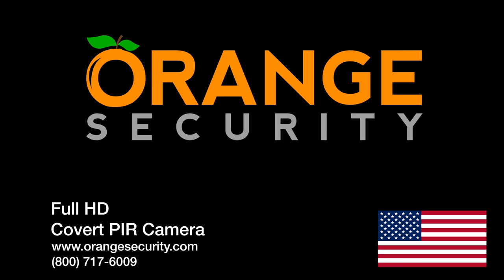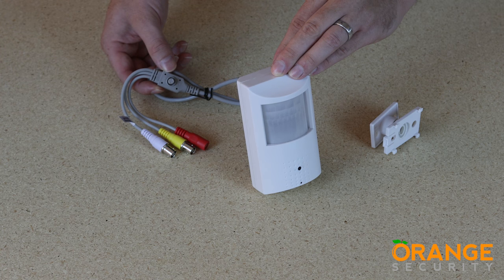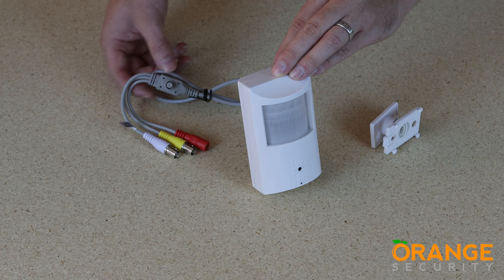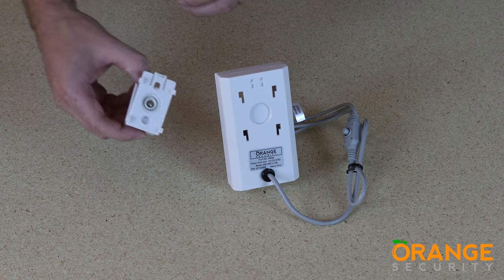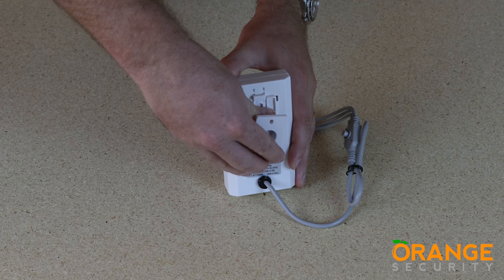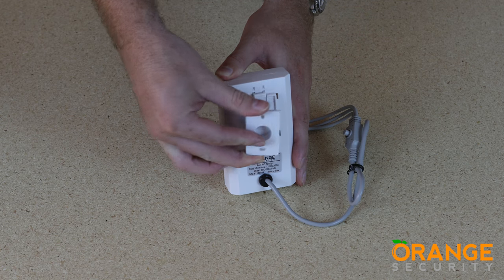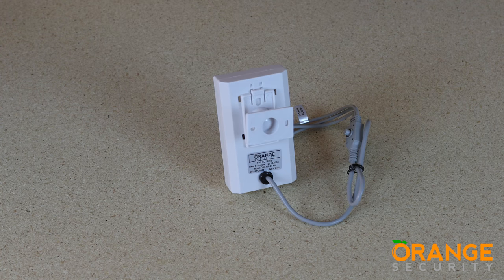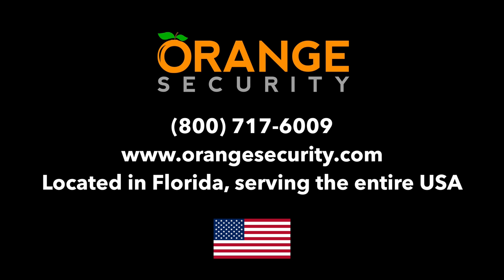Covert PIR Camera with 3.7mm Lens from Orange Security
Transcript:

Hey there and thank you for checking out this video from Orange Security – we make security cameras simple. Located here in beautiful South West Florida we serve the whole of the United States of America.

Let’s take a look at our covert PIR camera. It features a 3.7mm fixed lens which will give you identification at up to about 20 feet from the camera.

The connections for both power and video are industry standard. Video is BNC. There are 2. The yellow one is the full HD output and the white is standard definition analog output allowing you to connect to an older existing recorder.

The joystick in the cable allows you to access the on screen display menu for the camera. Here you can make adjustments to settings on the camera. A word of warning – the factory default settings are pretty good and we wouldn’t recommend changing them without our advice.

The mounting bracket clips into the back of the camera. Use the locating tabs and push firmly to lock in place. The mount allows the adjustment up and down as well as left and right on its pivot mount. The mount also rotates for ease of installation.

The camera has been designed to look like a PIR detector for an alarm system to allow covert recording in your home or office.